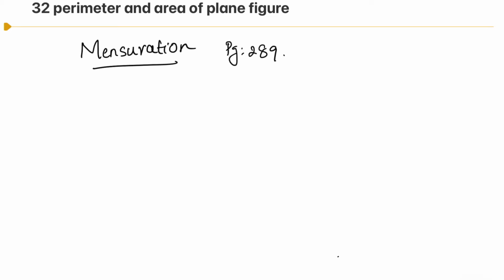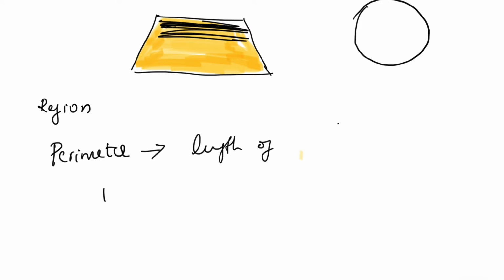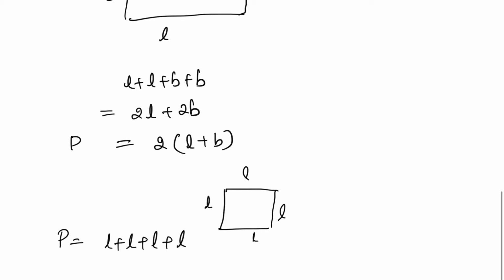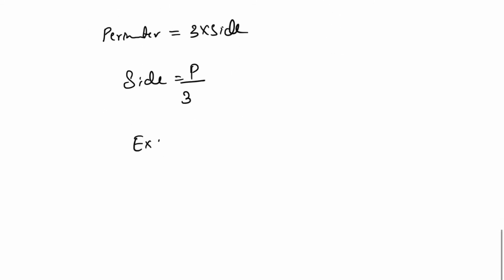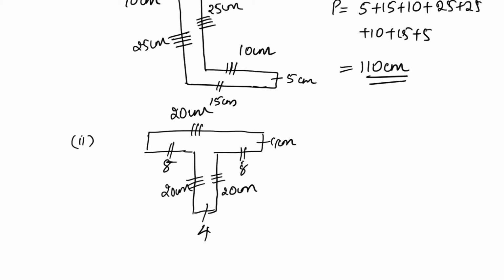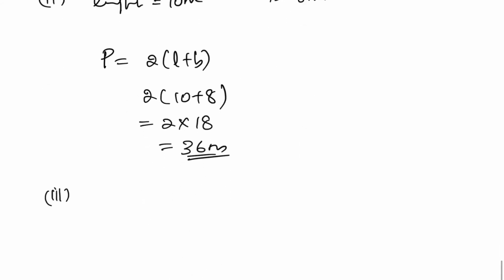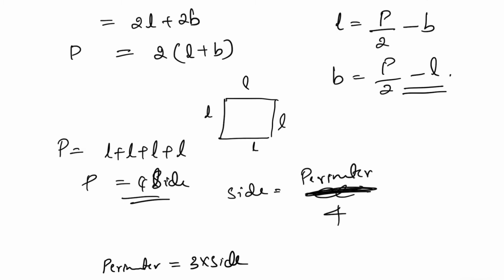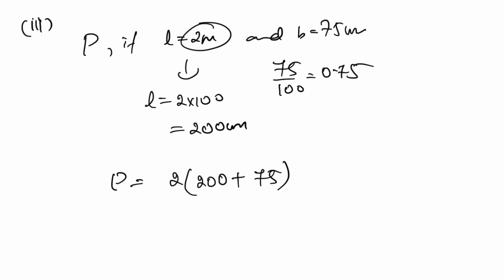Mensuration part_1